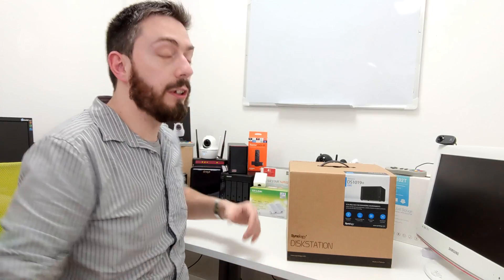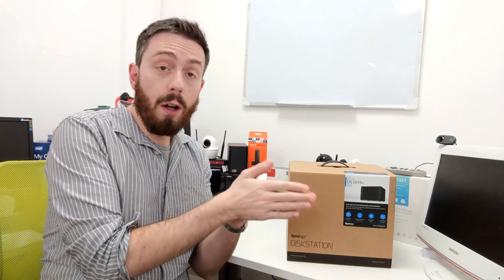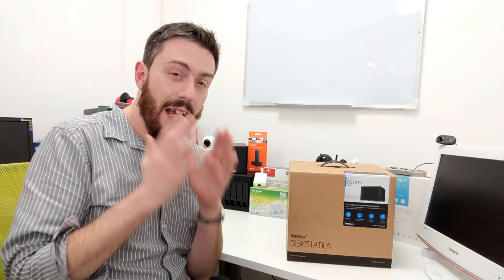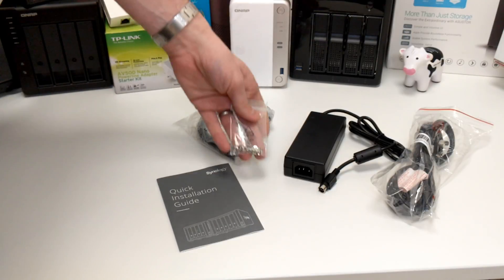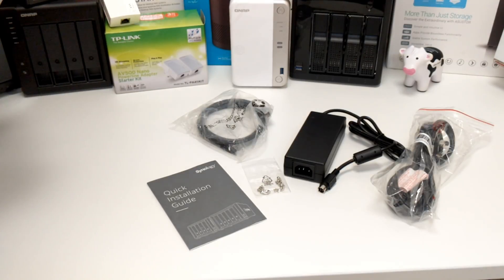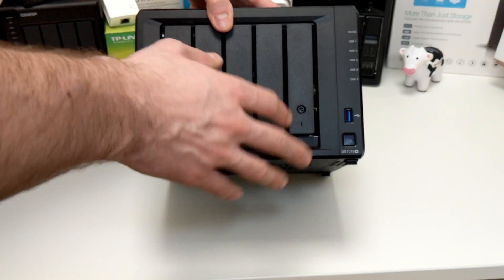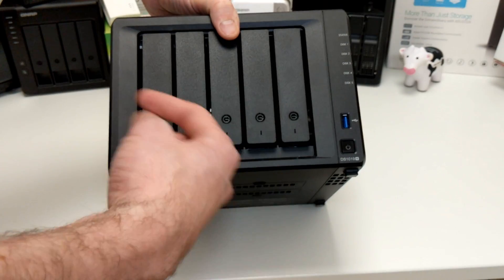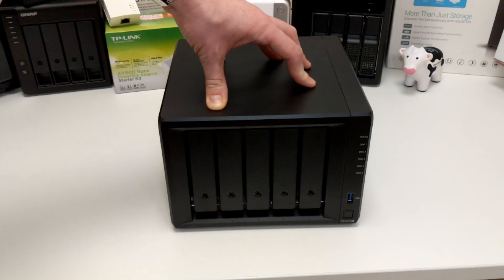Synology DS1019+ NAS Hardware Review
This description contains links to Amazon. These links will take you to some of the products mentioned in today's video. Does the Synology DS1019+ NAS live up to the Hype?

As soon as we have heard about the brand new DS1019+ NAS from Synology, I think it is safe to say that we are excited. Synology has an impressive history of great desktop NAS devices for home and business needs and therefore a brand new 5-bay is always worth checking out. The new Synology 5-bay DS1019+, however, breaks ground on a new kind of 5 HDD/SSD server from Synology, adopting some of the latest innovations of the previous generation, whilst simultaneously changing the format of previous 5 hard drive server they have released previously. In fact, the new Synology DS1019+ bears striking resemblance to the DS918+ released in 2017 later and this has made some people wonder if the DS1019+ is just the same 4-Bay NAS with an extra media bay slapped on the end. It's a fair point and worthy of discussion, so let's find out.

The Synology DS1019+ NAS - Design

The retail box of the Synology DS1019+ is fairly standard, in line with other Synology NAS and although rather understated, gives more than enough protection for your new NAS through transit and onto your desktop. Not to labour the point, but aesthetics in retail packaging is never really been something Synology has had time for, which is an understandable position. Given that most buyers of the DS1019+ will do so online, the need for striking retail boxes to stand out on a shop shelf is rather unnecessary.